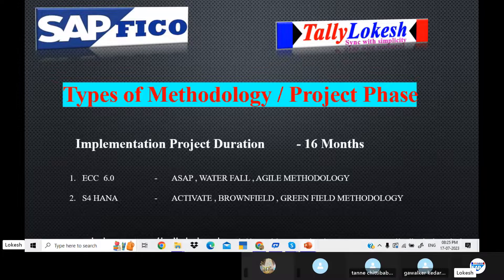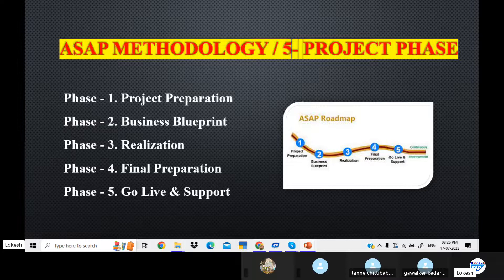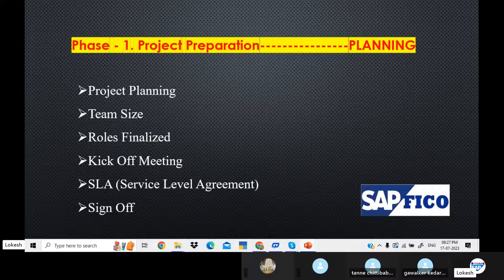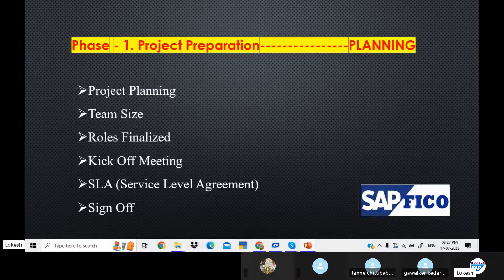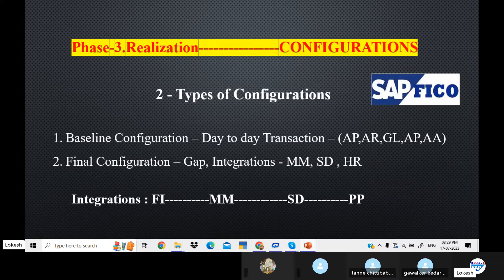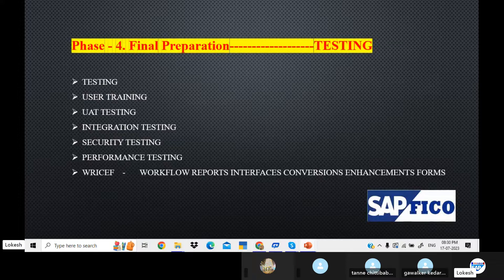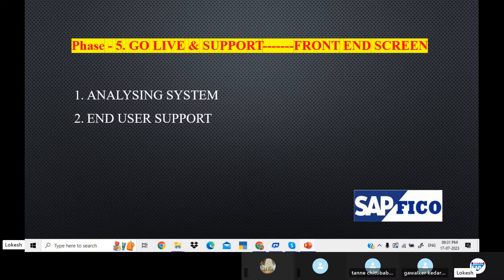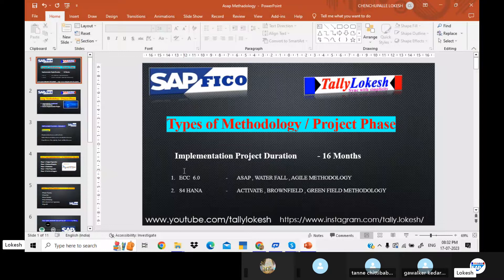ASAP Methodology Roadmaps And Phases In Telugu | Phases Of ASAP Methodology | By Lokesh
ASAPMETHODOLGY SAPFICO S4HANA In this video I have explained aboutTypes of Projects in SAP Real Time….Watch full video till end If u like this video do like share and comment for more information keep touch with our channel for more information

హాయ్ .. వ్యూయర్స్ .
నమస్కారం...  కావున వీడియో ని కంప్లీట్ గా చూసి నర్చుకోగలరు. నచ్చితే like మరియు Share చేయగలరు.